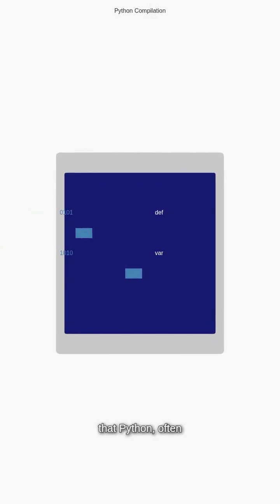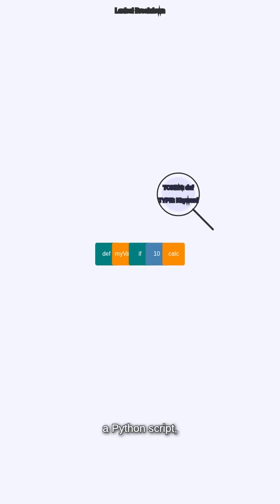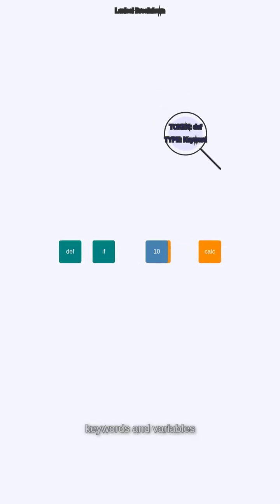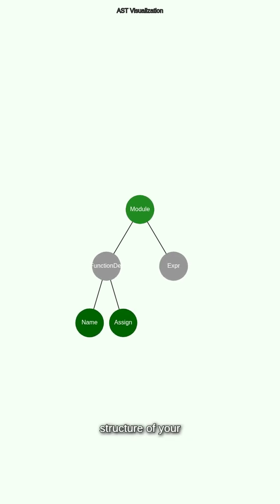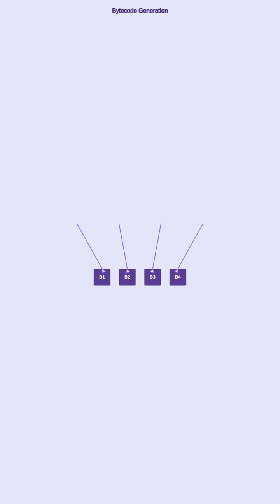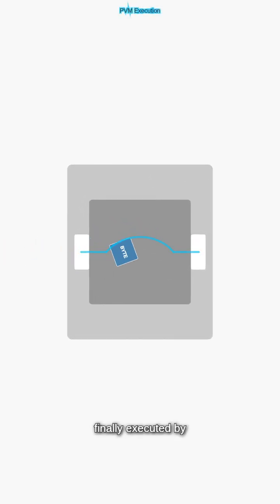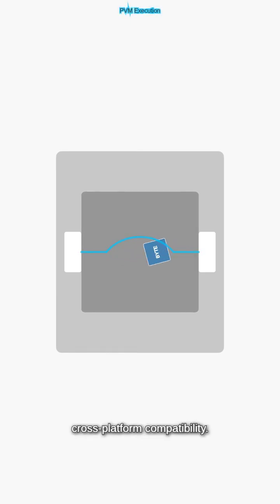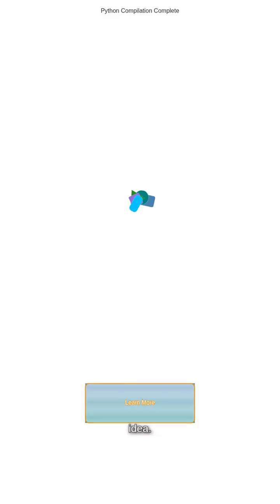What Happens When You Run Python Code?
Learn how Python compiles and interprets code in under a minute — from source to bytecode!

Republic empowers startups to fundraise and market their business at the same time. Help founders you know grow their business